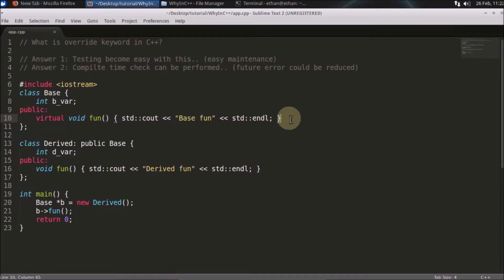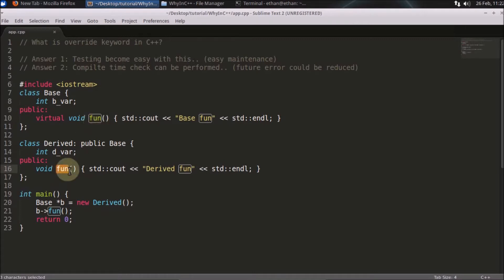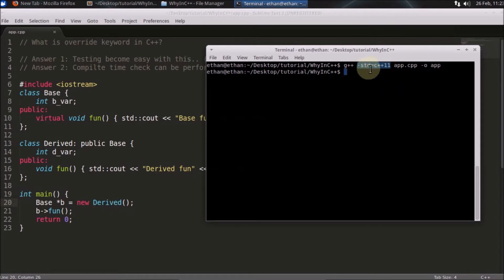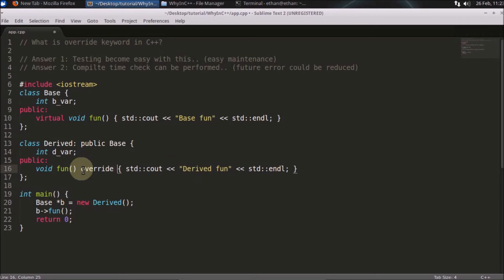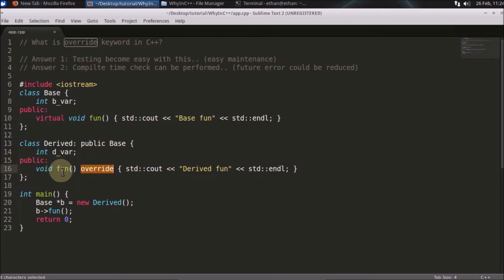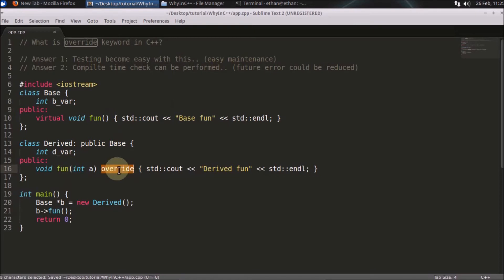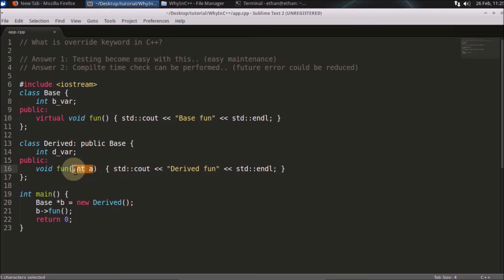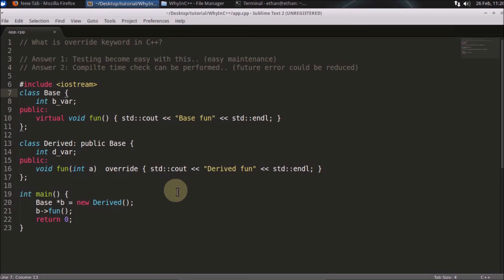override Keyword In C++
JOIN ME

In this video i will teach you about override keyword in c++ programming language. Yes this is there in c++ don't be shocked..